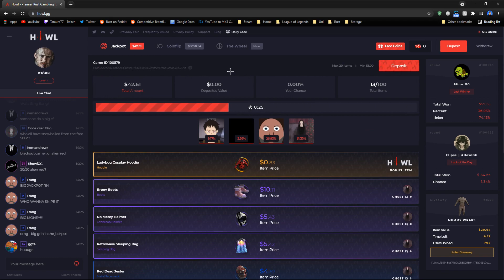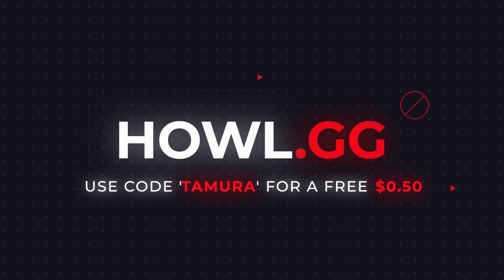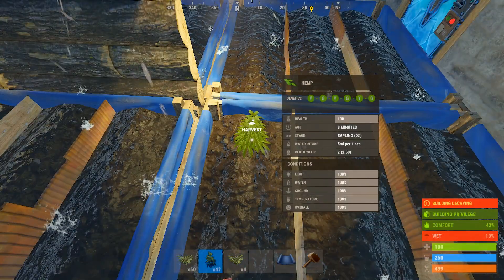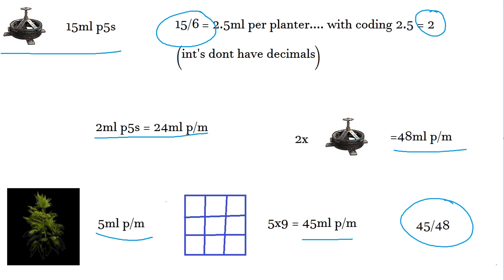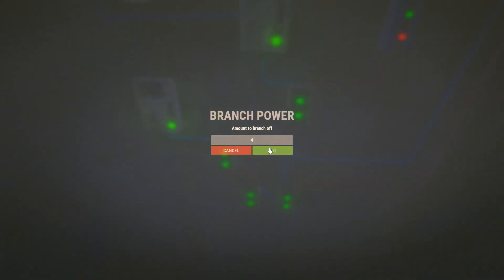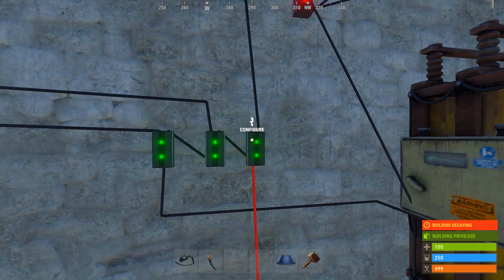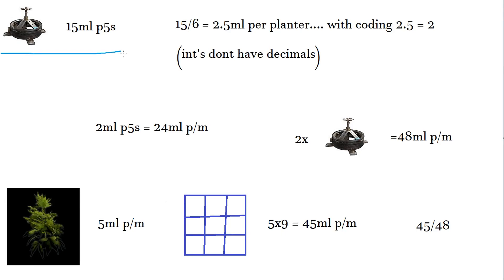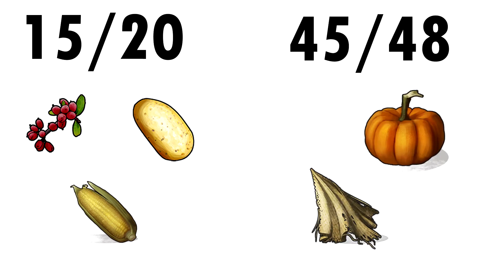Automatic Sprinkler Setup! NEW Fertilizer BUFFS | Rust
Checkout Howl for a free $0.50 to bet using code "Tamura", you can also open a Free Rust Case and win up to $700 Daily!

Automate your sprinklers and setup a fertilizer farm to maximize your profits.

Timestamps:
0:00 Sponsor
0:39 Intro
1:07 Fertilizer buffs
1:44 Why Fertilizer is good
2:54 Water maths
3:43 Basic setup
5:38 Second fluid switch
7:35 Timers
8:59 Fertilizer setup
10:05 Ending